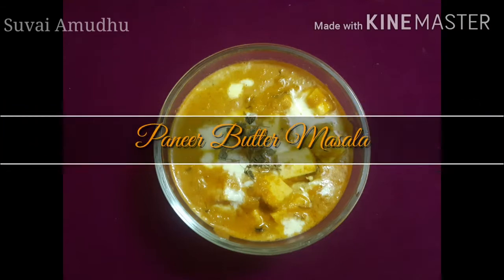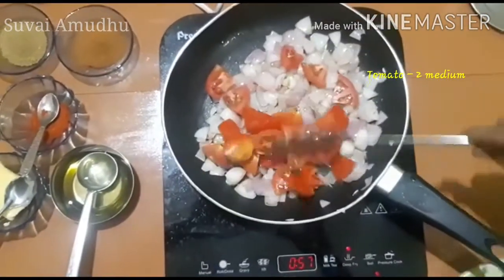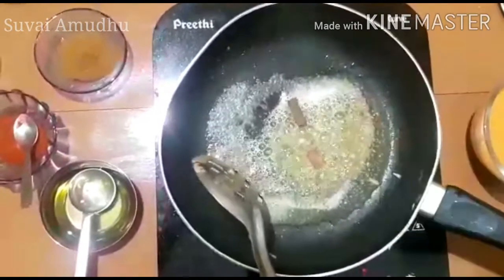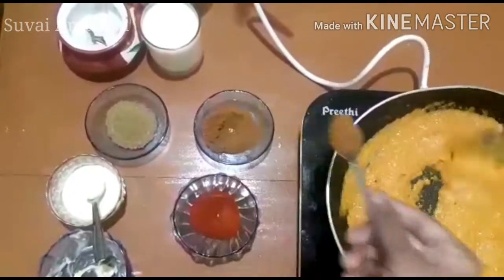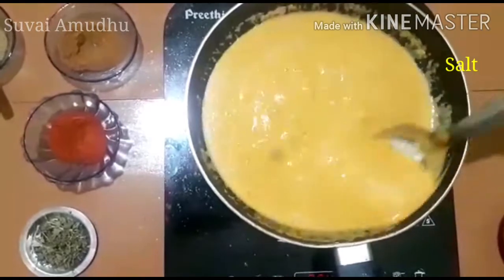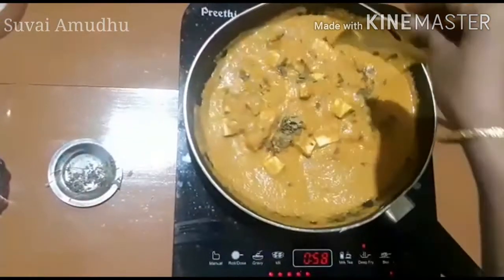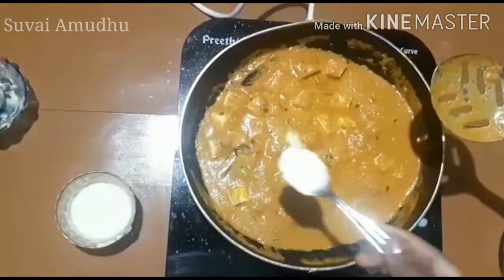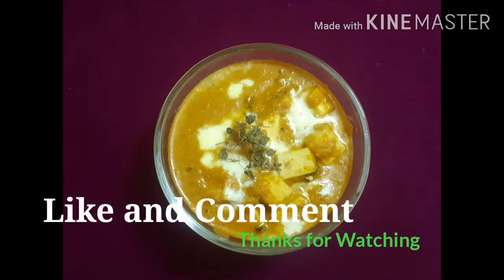Creamy Paneer Butter Masala Recipe In Tamil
Ingredients

Paneer - 100gm
Coriander- 1tsp
Chilli powder - 1/4 tsp
Sugar - 1/2 tsp (optional)
Cinnamon- 2
Butter - 2 tbsp
Fresh Cream - 2 to 3 tbsp
Kasuri Methi- 1/2 tsp
Milk -1glass (medium)
Oil
Salt

Serve hot with naan and roti..